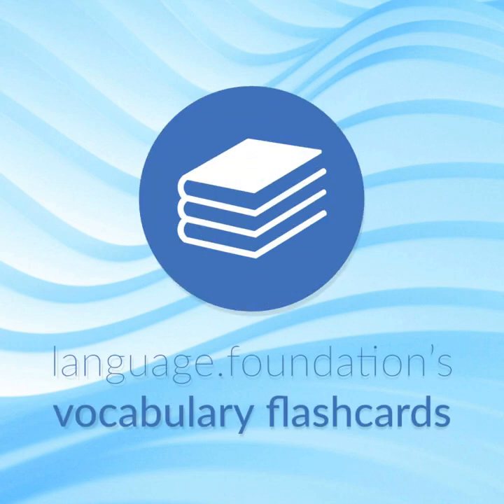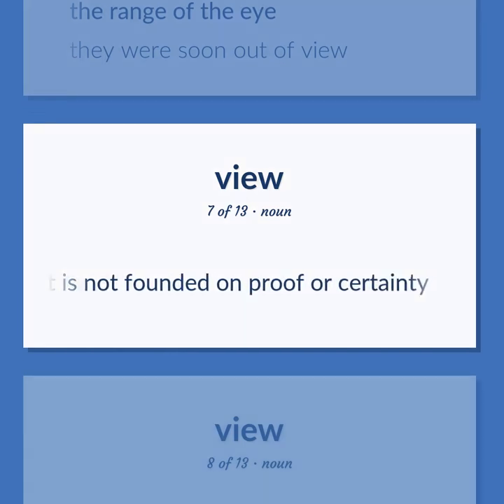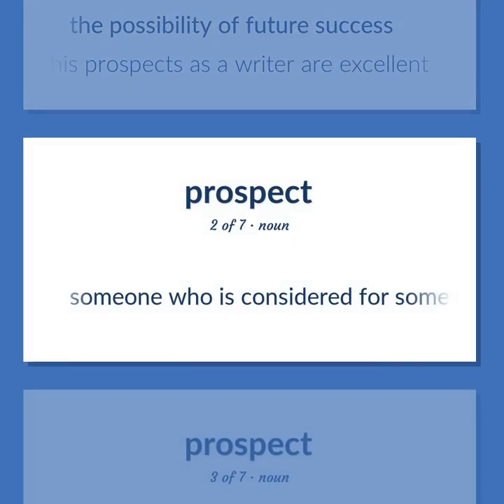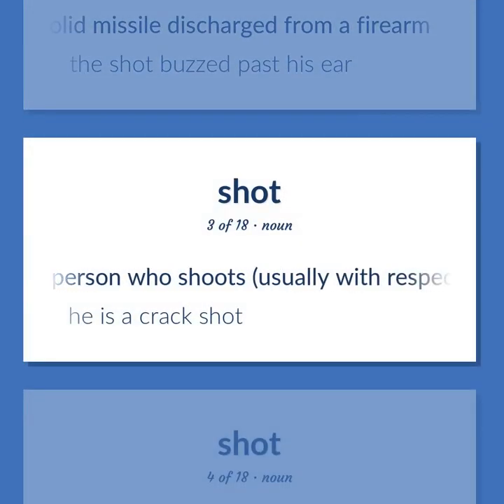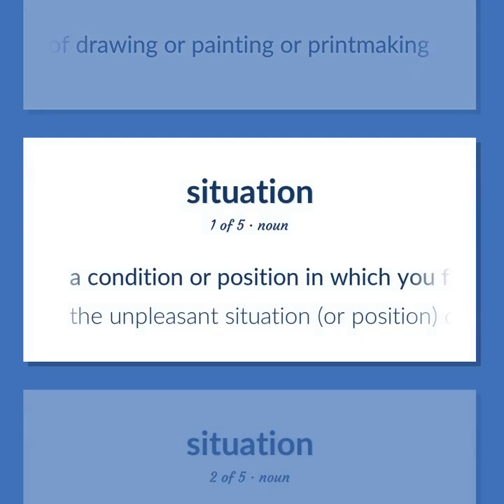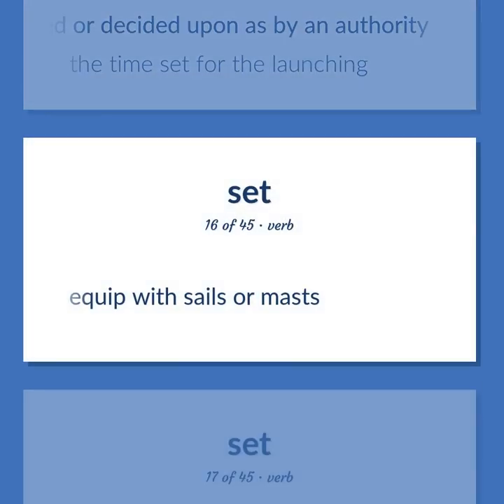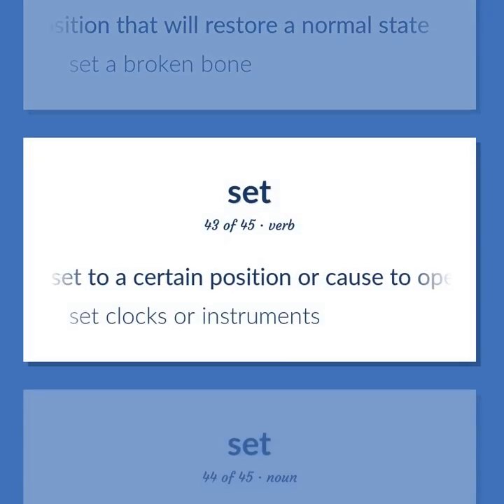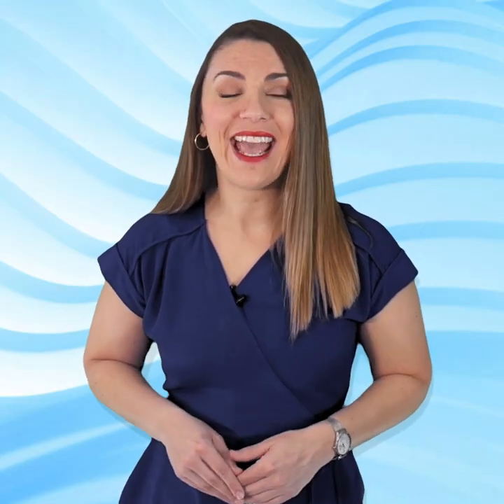Scene - 184 English Vocabulary Flashcards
SCENE meaning. Following our free educational materials, you learn English in a great way with ease and efficiency.